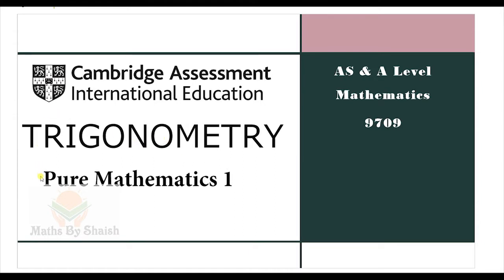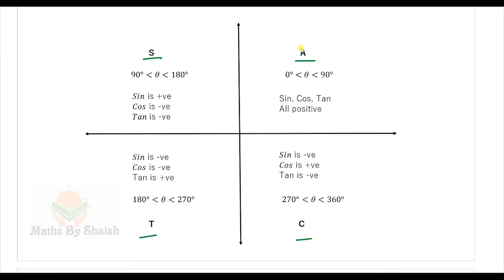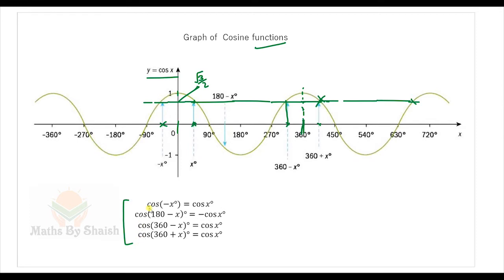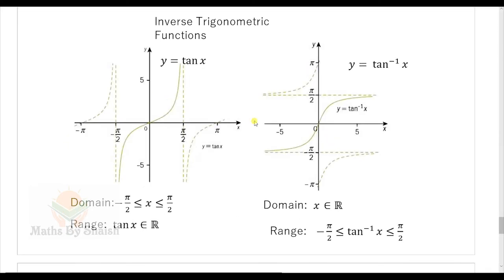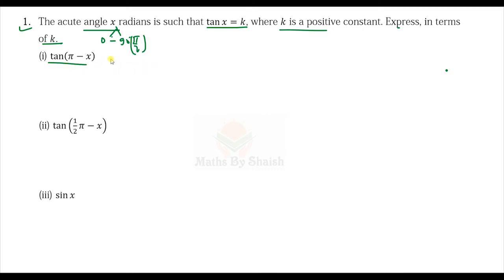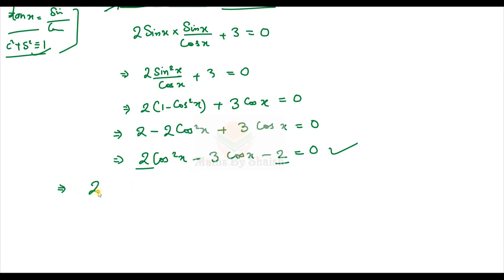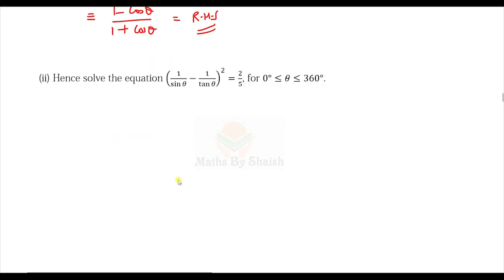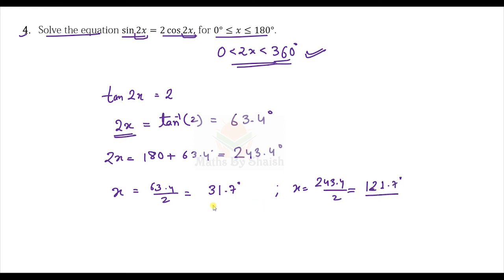Trigonometry| AS & A Level Mathematics CAIE